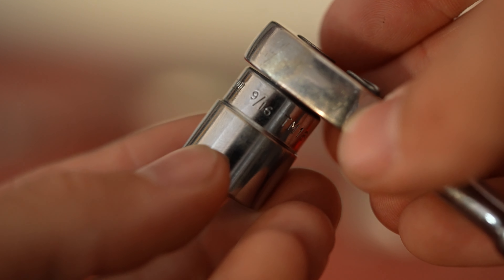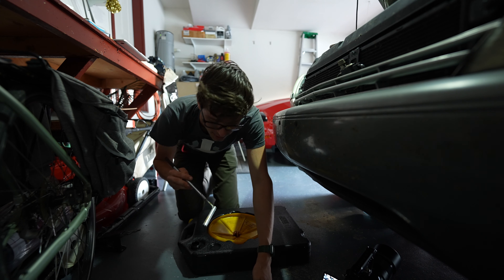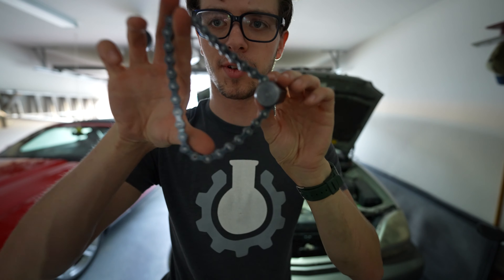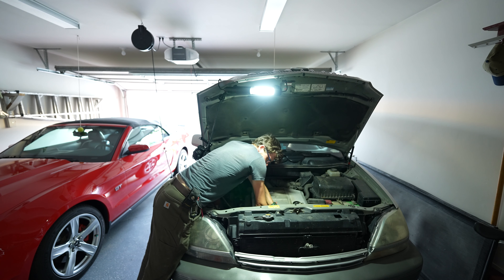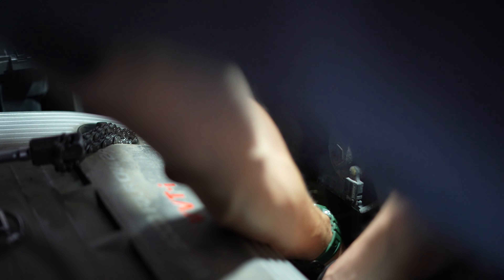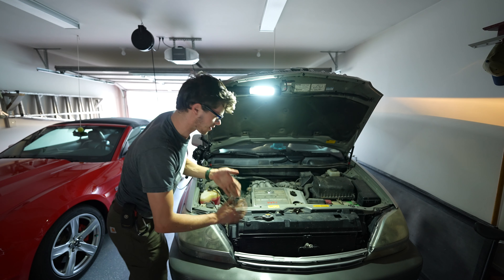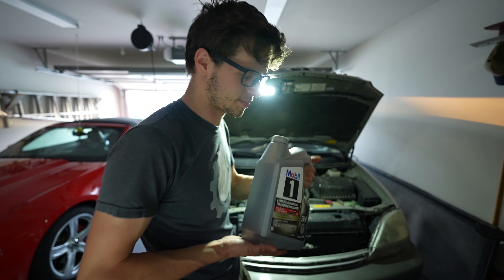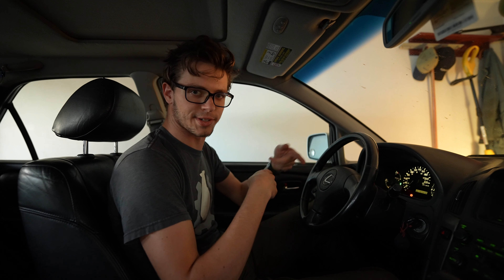How to Change Your Oil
I made a thing!

Basically how I change the oil in my 2001 Lexus RX 300

Sorry CGP Grey that she's not a Tesla 😆